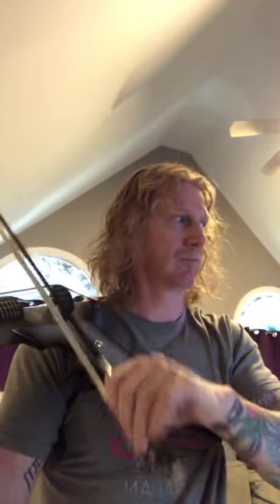Demo of Line6 Helix Patches for Electric Violin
Here is a demo of some patches I've developed for use with electric violin on the Line6 Helix.  This is from a livestream I did for Instagram (hence the rotated screen - sorry).  If you want to get these patches for a nominal fee, shoot me a note.

If you're wondering why the lights are changing on me and I'm looking over to the side, March Madness was on.  I'm busted.  lol!